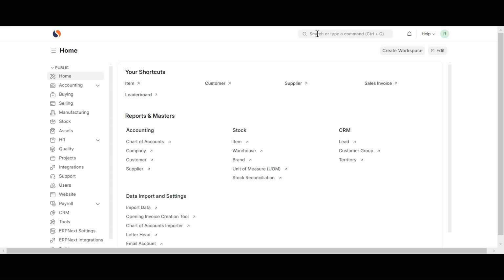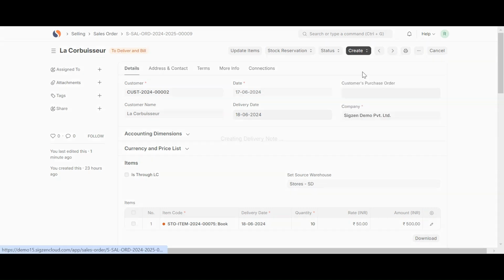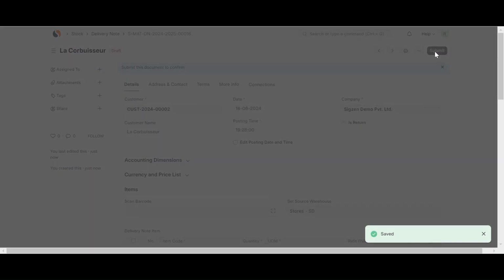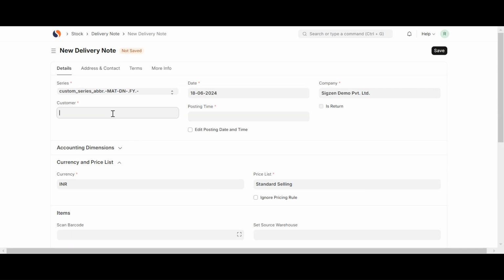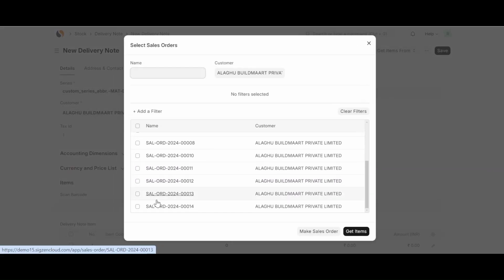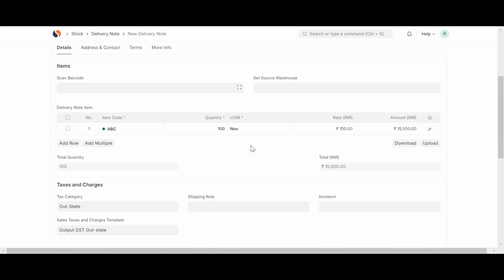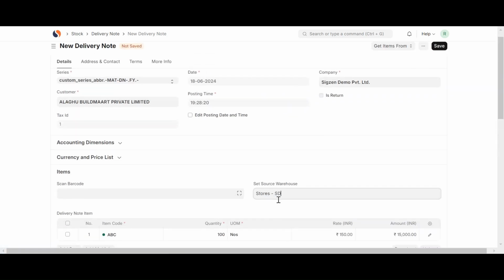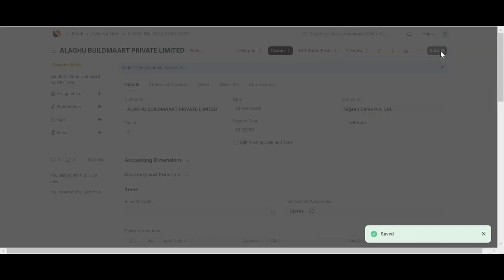SigzenERP - Exclusive Insights: Creating Delivery Notes | Powered By: ERPNext-15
Welcome to the Sigzen ERP Tutorial on Creating Delivery Notes! This video is perfect for both new and experienced users aiming to optimize their delivery note process within the ERP system. This tutorial will guide you through each step of creating a delivery note to enhance your inventory management and shipping operations.

In This Tutorial, You'll Learn:

Navigating to Delivery Notes:
Understand how to create a delivery note from a submitted sales order.
Generating a Delivery Note from Sales Orders:
Learn the steps to generate a delivery note directly from an existing sales order.
Manually Creating a Delivery Note:
Explore how to manually create a delivery note by selecting a customer and fetching items from sales orders.
Adding Important Details:
Add crucial details such as source warehouse, taxes, charges, and transporter's information.
Submitting the Delivery Note:
Learn the process to save and permanently submit the delivery note.

Key Features Highlighted:
Efficient Delivery Management: Seamlessly navigate and manage delivery notes within the ERP system.
Automated Item Population: Quick population of items from sales orders, streamlining the delivery note creation process.
Comprehensive Details Inclusion: Detailed guidance on adding necessary details for accurate delivery management.
Automated Calculations: Simplified automatic calculations for taxes and charges. Flexible Order Selection: Ability to select multiple sales orders for a single delivery note.

Why Watch?
This step-by-step guide is designed to help you maximize the efficiency of the delivery note functionality in Sigzen ERP. By following detailed instructions and practical examples, you'll enhance your inventory and shipping operations, ensuring smooth and accurate deliveries to your customers.
If you have any questions, leave them in the comments below. Happy shipping!